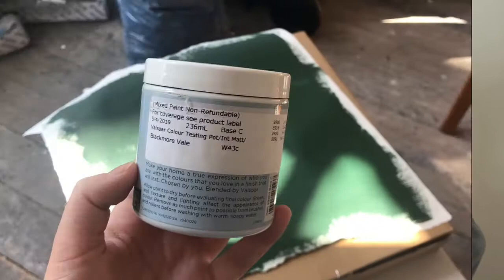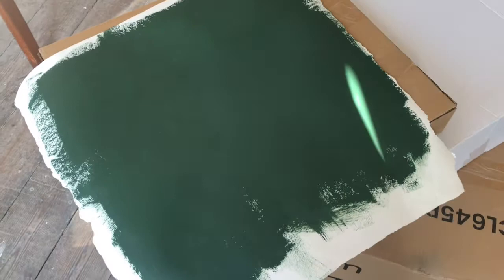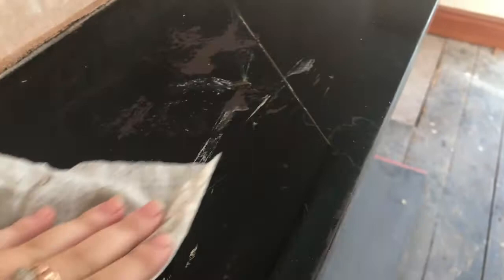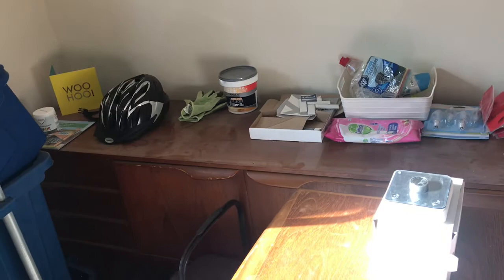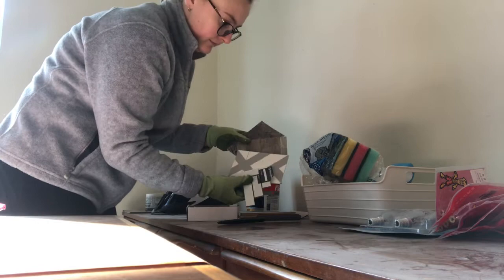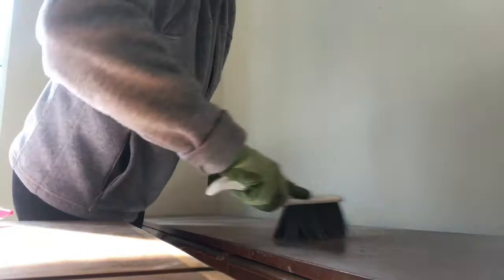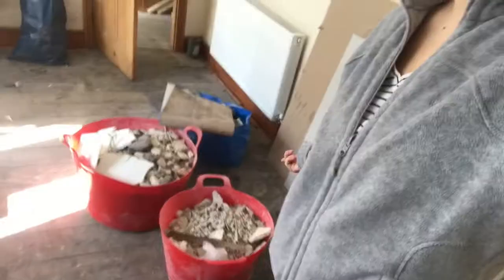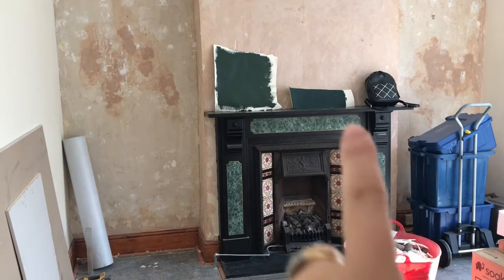Paint Swatches, Deliveries & Cleaning | Renovation Vlog | Rhiannon Mair